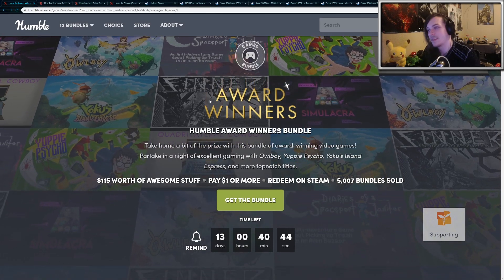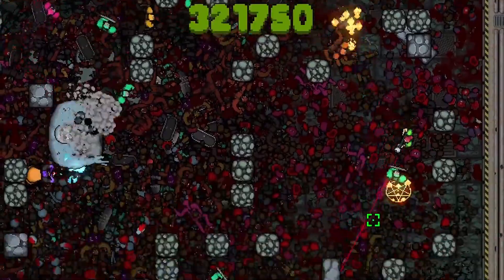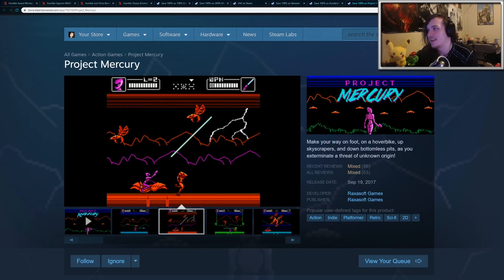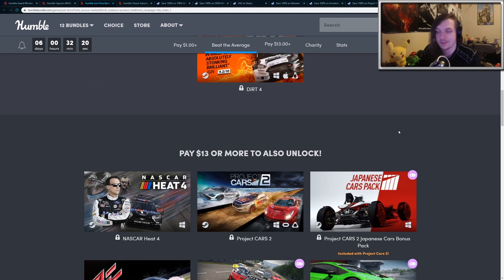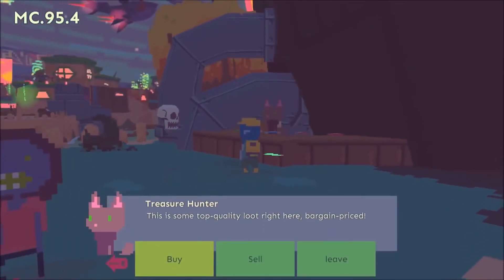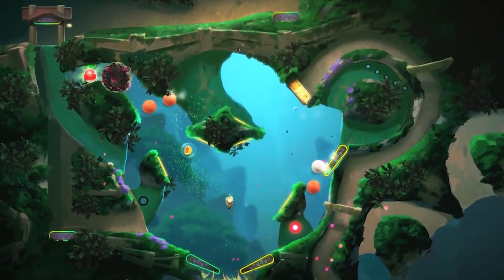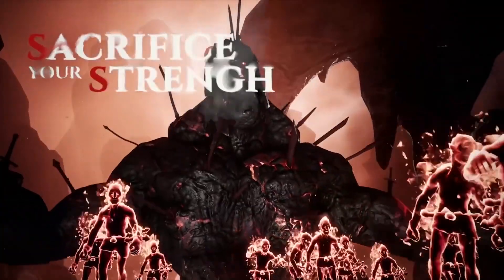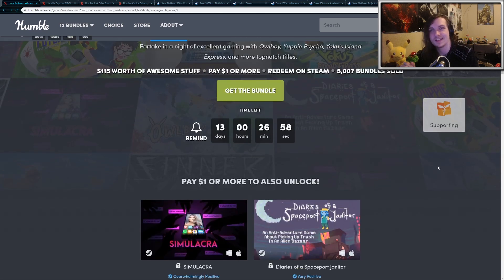New Humble Award Winners Bundle and more FREE Games!